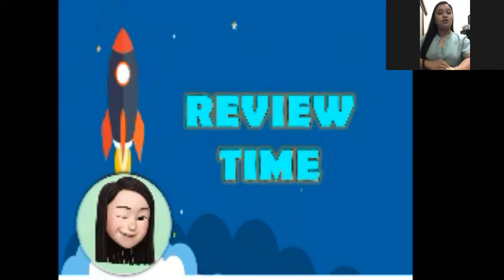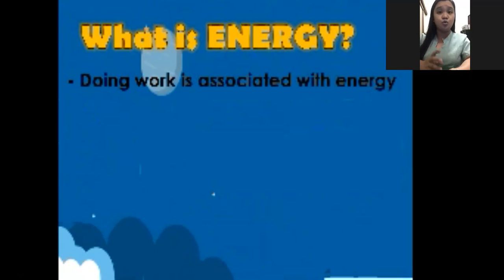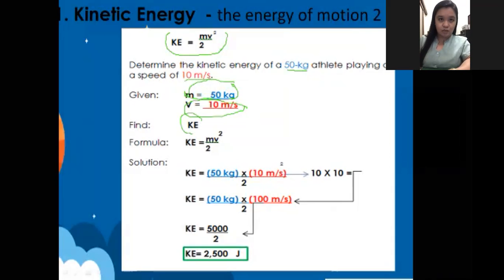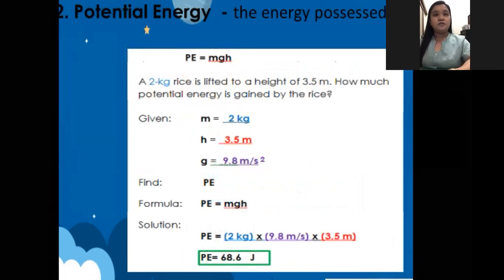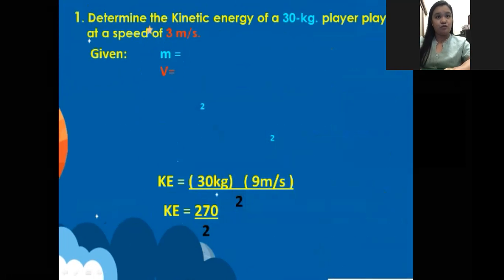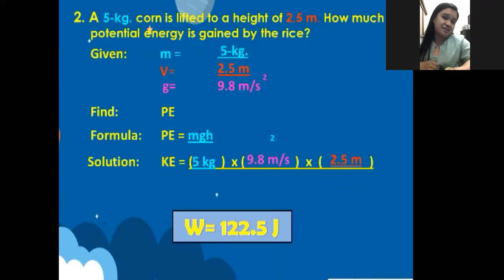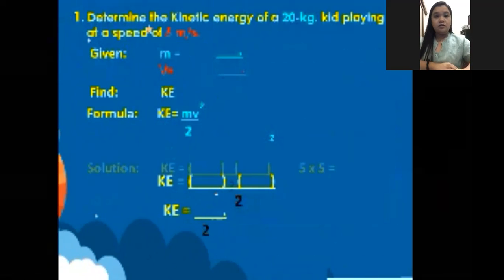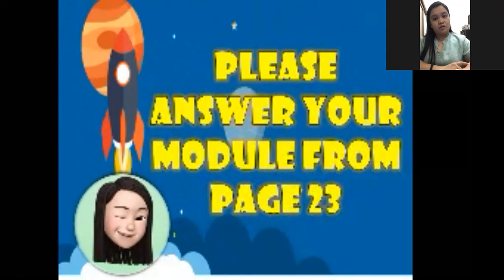LESSON 4 ENERGY